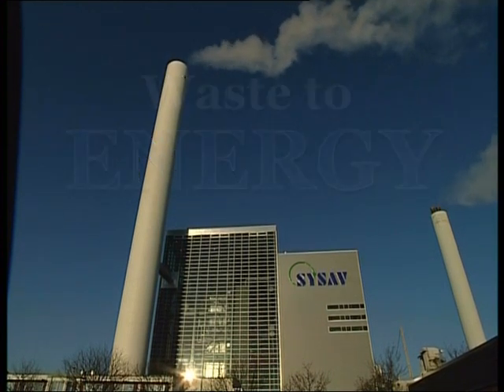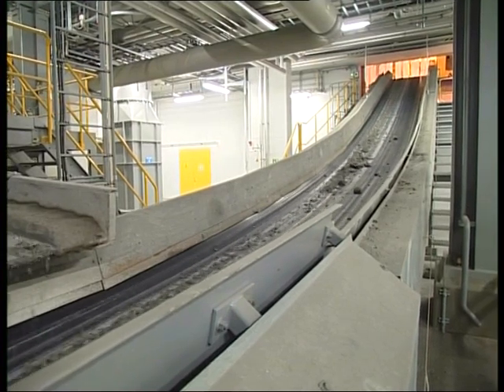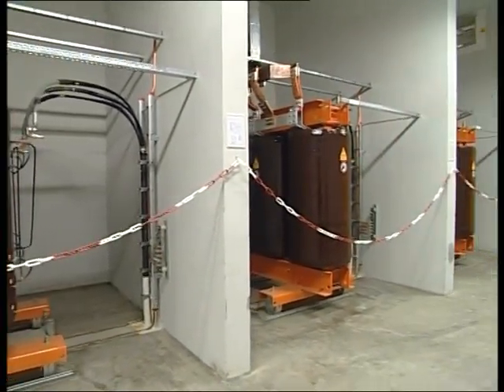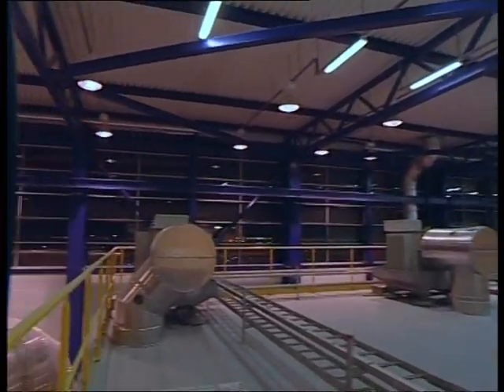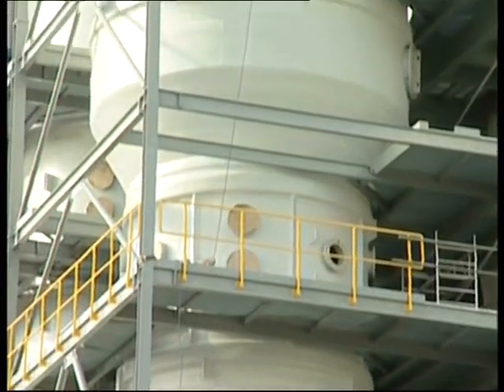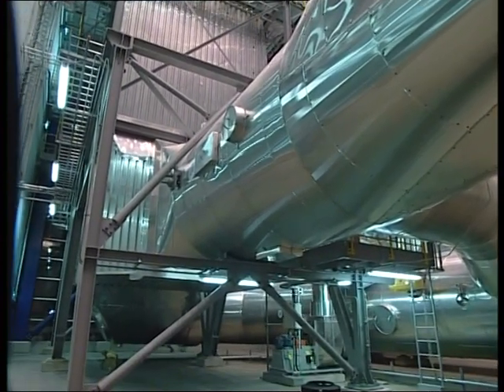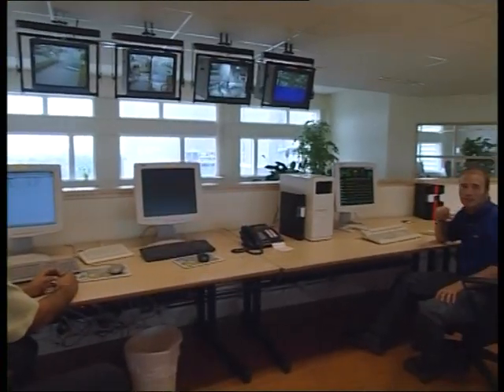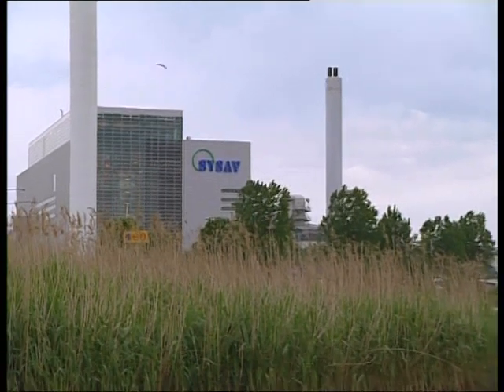SYSAV Waste-to-Energy (WtE) plant in Malmö, Sweden - One of the world's most advanced WtE plants.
Sysav's waste-to-energy plant in Malmö is one of the most energy-efficient facilities in Sweden. It is one of the world's most advanced plants for incineration of waste, and with its model flue gas cleaning system Sysav stays well below the emission permits.

The waste-to-energy plant has four boilers. The two oldest came into operation in 1973. These are hot-water boilers that generate district heating. Both the boilers and the flue gas cleaning system have been re-conditioned and developed further in order to meet the heightened demands on waste incineration facilities.
The two newer boilers are steam boilers that generate both electricity and district heating. They came into operation in 2003 and 2008.

The flue gases are cleaned in an advanced cleaning system. In the first step particles are reduced by an electrostatic precipitator. In the three following steps the flue gases are washed in scrubbers where heavy metals,  acid substances, basic substances, sulphur dioxide, dioxins and more are removed. Still more particles are removed in an electroventuri filter in the fifth step. In the sixth and final step, the flue gases pass through a catalyst where the nitrogen oxide is transformed into pure nitrogen.

In total, Sysav is licensed to incinerate 630,000 tons of waste per year. The plant produces approximately 1,5 TWh of district heating a year. The steam boilers produce 270 GWh of electricity a year, some of which is used in the plant itself. The waste-to-energy plant provided Malmö and Burlöv with 60 percent of their district heating need.